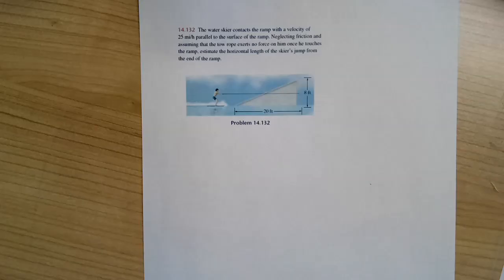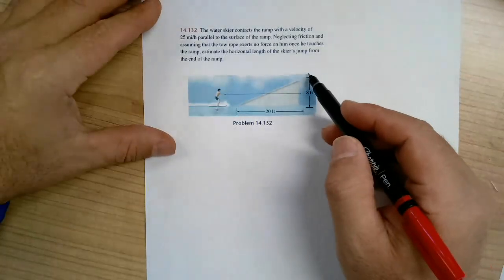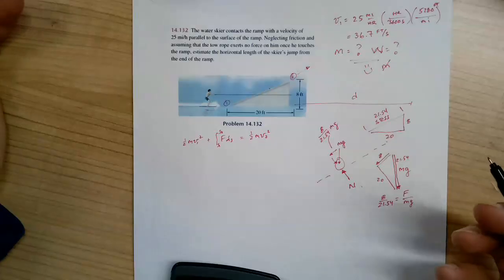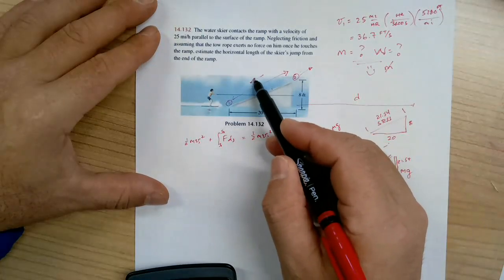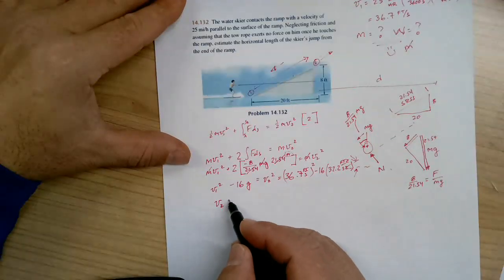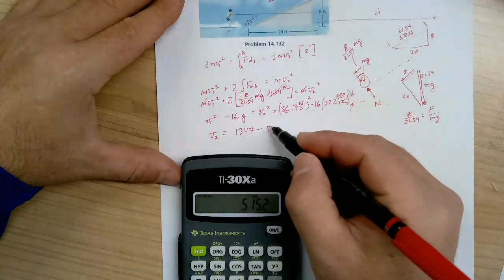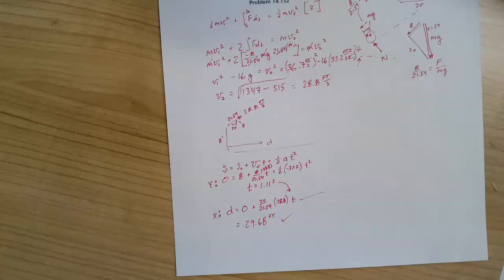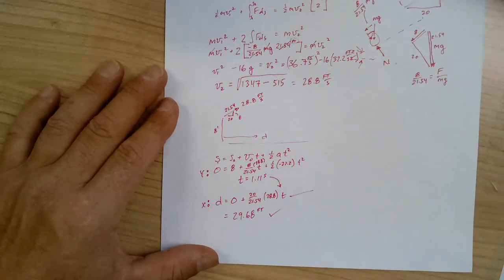2026 02 28 20 46 20260228 C recording 1 0c7f2723 156a 4c3b bdf3 0ed33c7d8960 recording